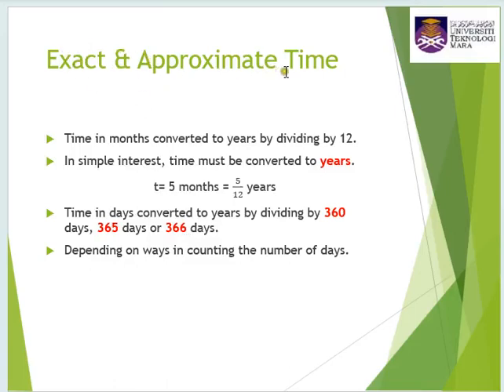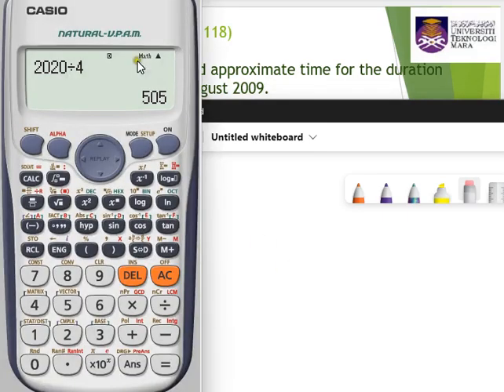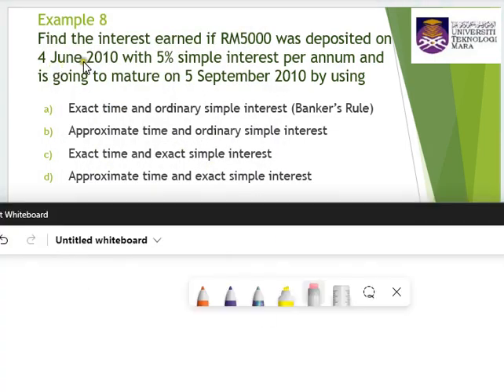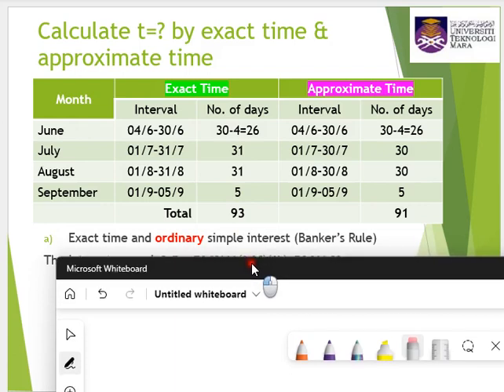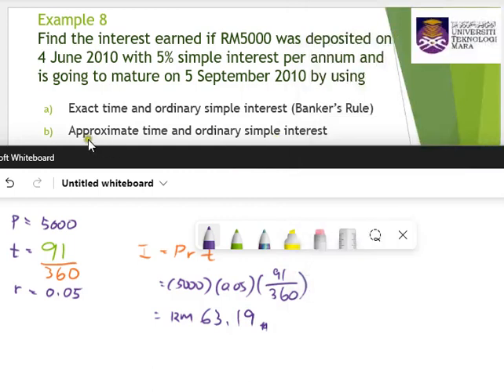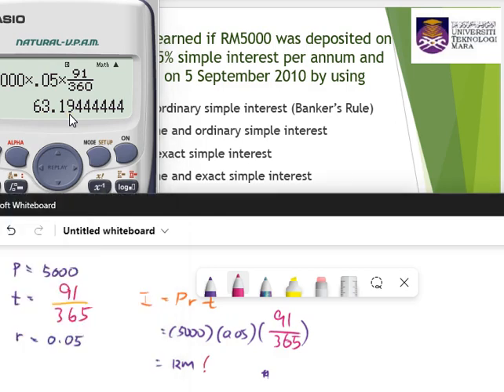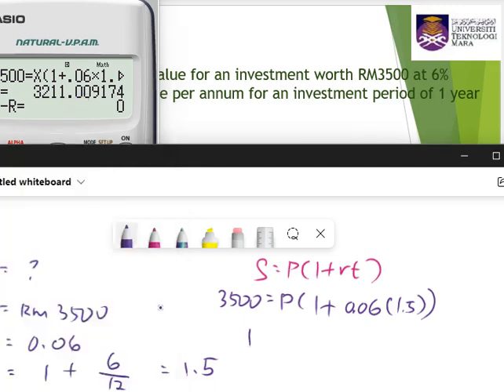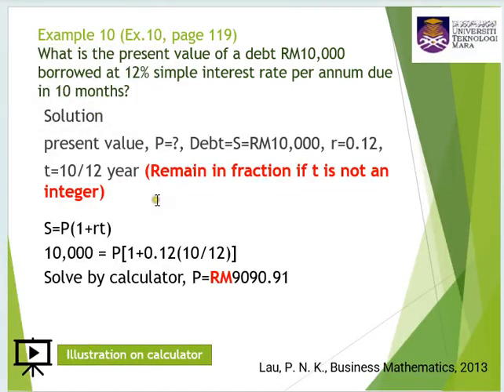Chapter 3 Simple Interest Ex5-10 (Present n Future Value)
This video is illustrated on Ex 5 - 10 (Present n Future Value)